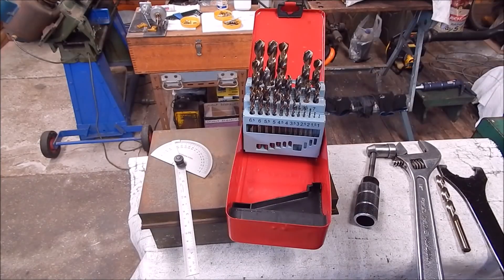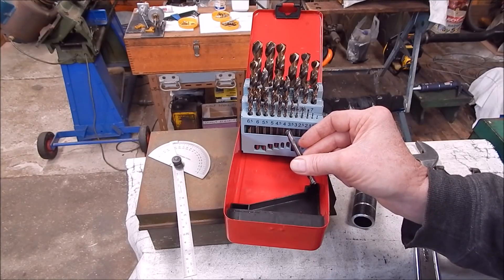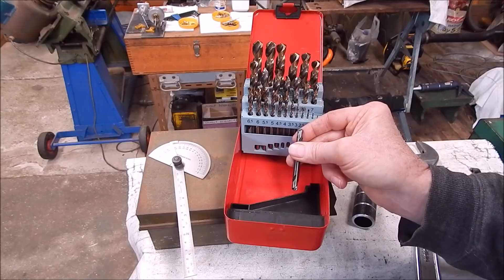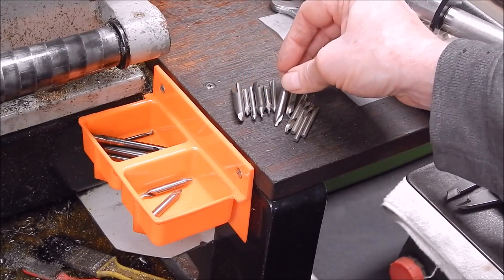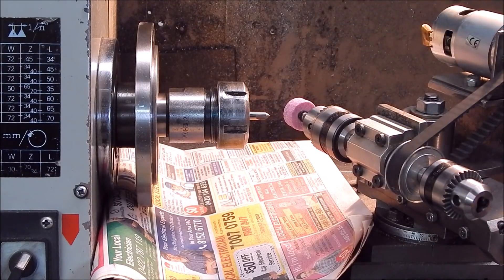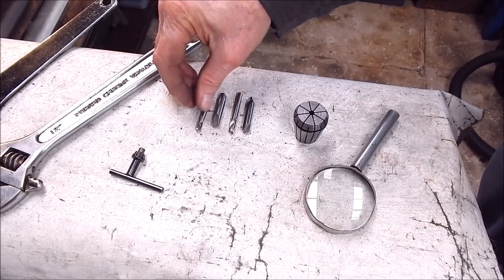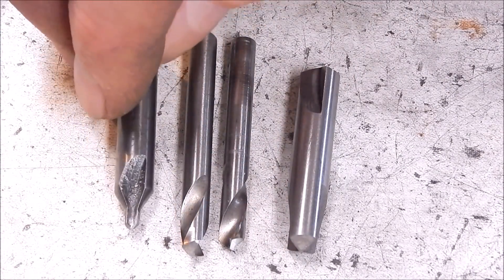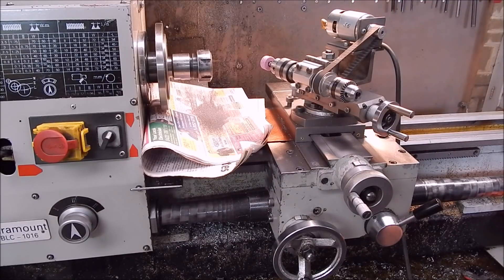How to turn your broken center drills and drill stubs into useful spot drills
Help save the planet and some money.  You could also use a die grinder such as the HILDA to do this.